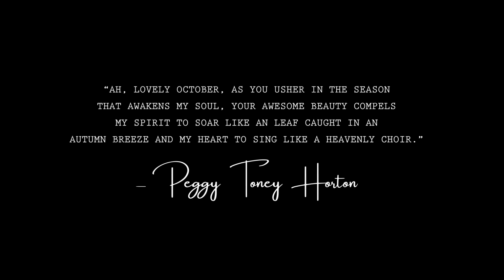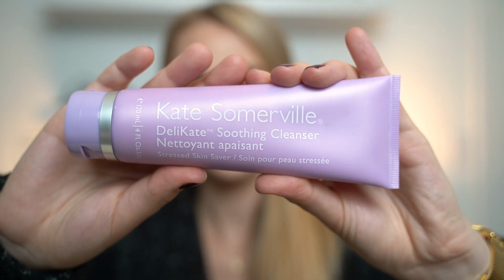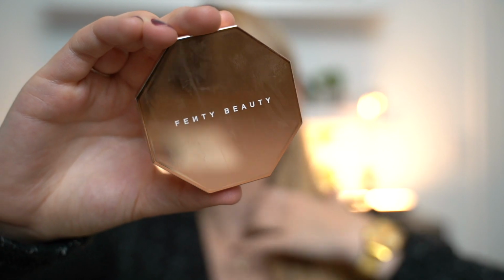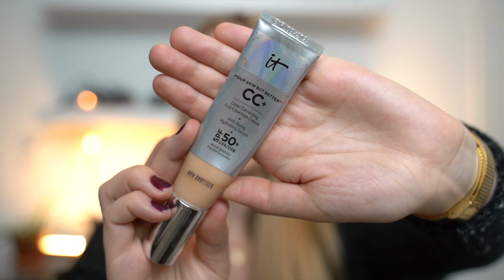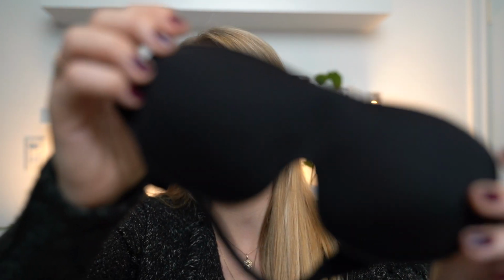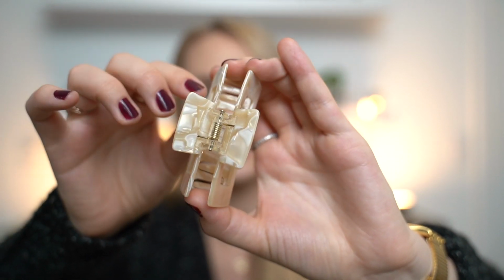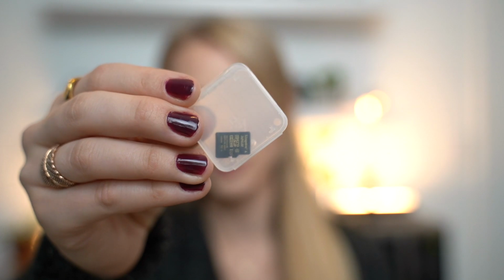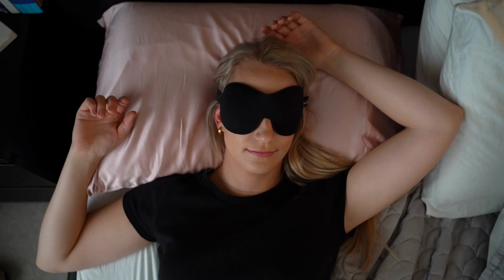October Favourites: Skincare, Beauty, Sleep & Entertainment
YouTober 2020 | Day 19/31
In the spirit of creating some content I know I love to throw on behold a monthly favourites video! This is simply a chat about things I have been absolutely loving at the moment! Between skincare, beauty, entertainment, sleep and a wee touch of home we have a lot to talk about!

Everything is linked below but of course I'll have some extra insight on each item. Also, WOW DAY 19! Thanks for being here, it means the world.

Sending you some love and hoping a little video like this can help you take a deep breath from the weight of reality at the moment. With everything happening in the world right now know I am sending you so much love and light.

A
xo

IT Cosmetics Your Skin But Better CC+ Cream with SPF 50+

*Pelican Case for SD Cards (AF)

Office Ladies Podcast
At Home With Lily and Anna Podcast

➭ 25mm Sony G Master lens
➭ 28-75 mm Tamron
➭ panasonic lumix g7 (gh7)
➭ 12-35mm lens
➭ 25mm lens